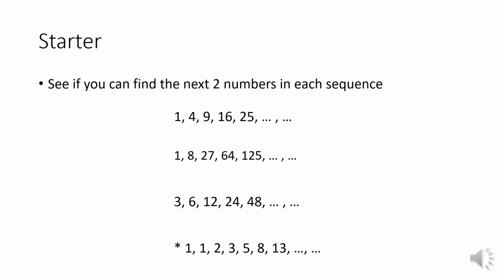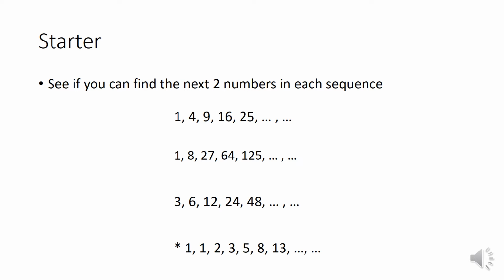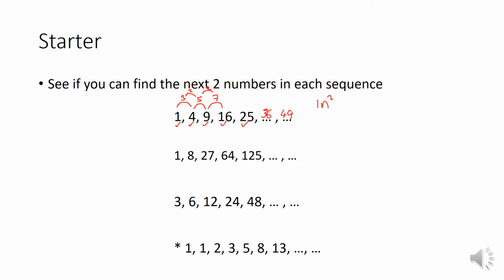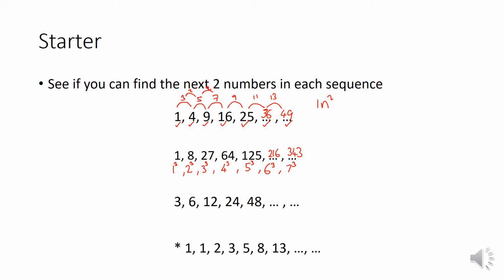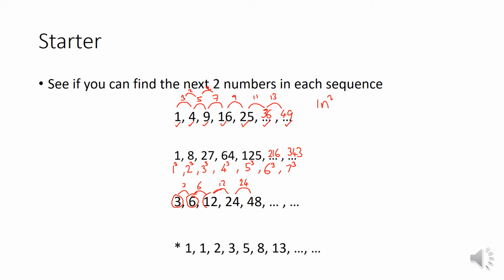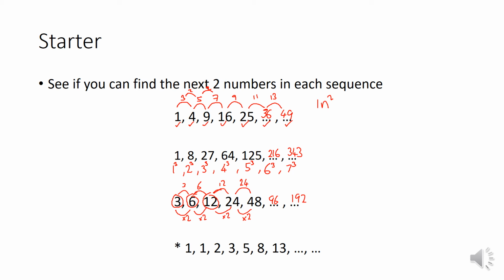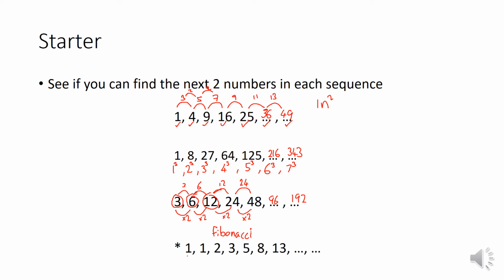Y9Euclid/Pascal - 22/04/2020 - Sequences Starter